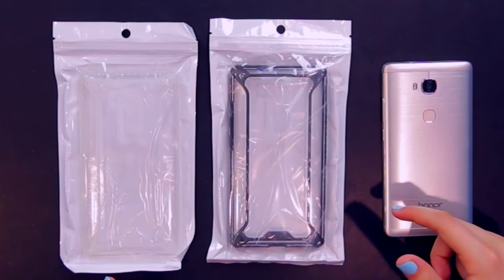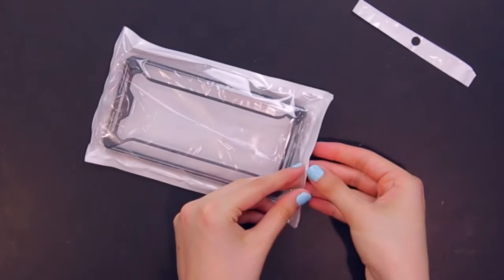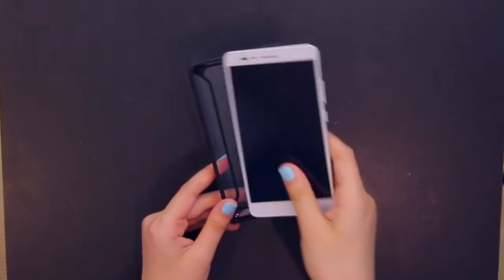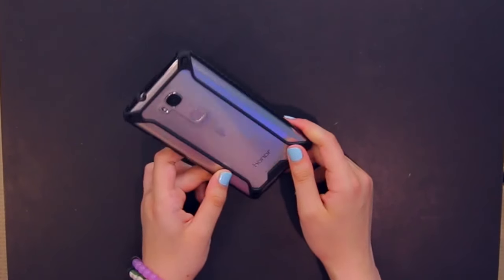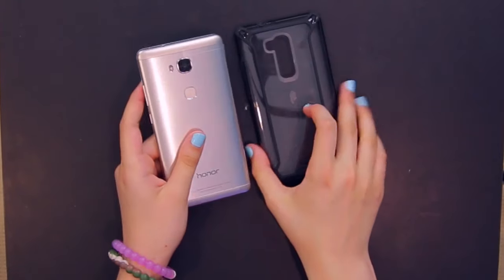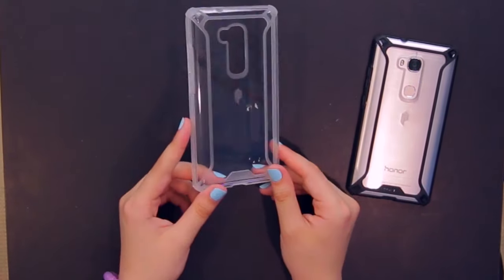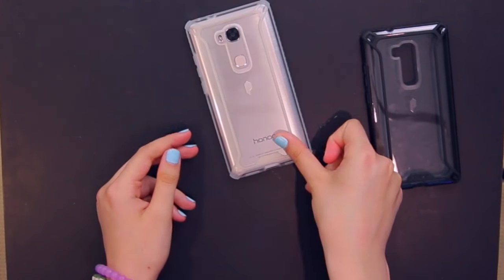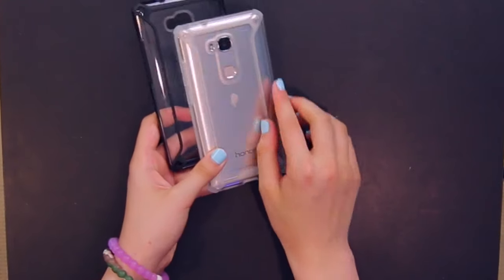Best Case For The Honor 5x?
Anton McGeezus - J.A.T.F.B.S

Misael Gauna